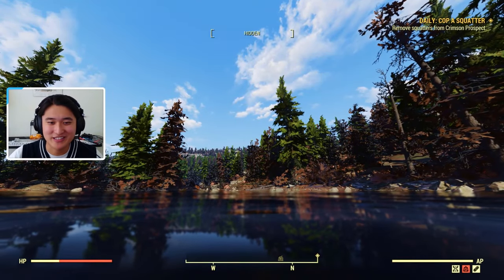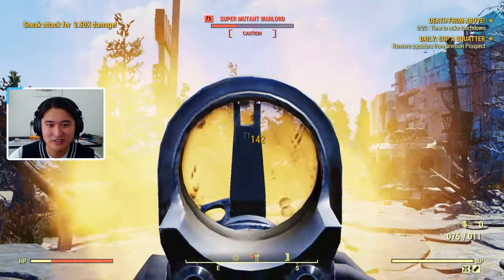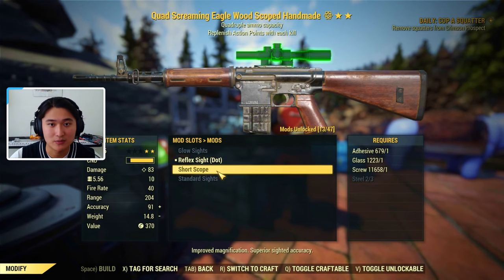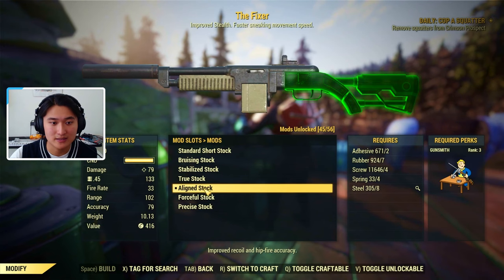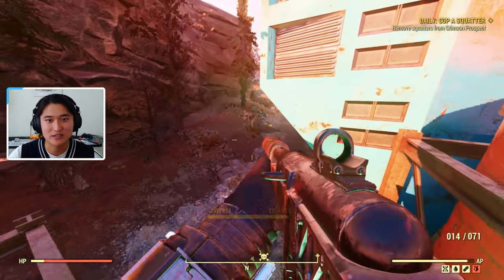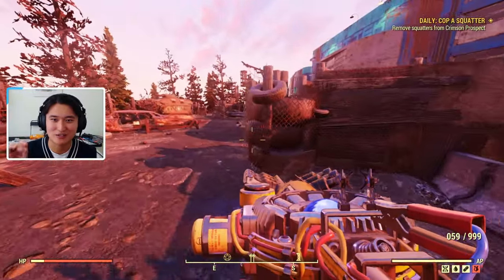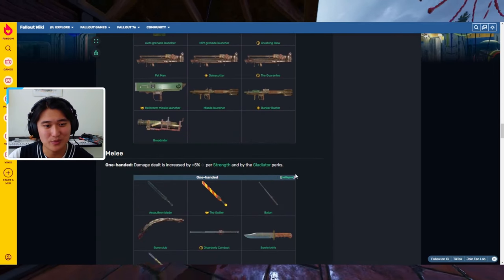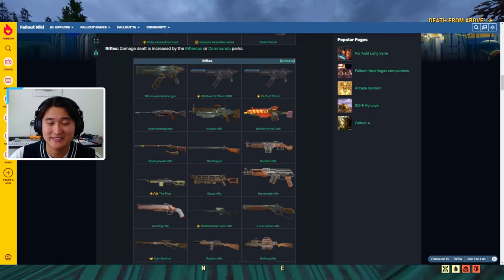TOP 5 BEST RIFLES in Fallout 76 2022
In today's Fallout 76 video, I go over what I think the best 5 rifles are! Please feel free to let me know what you think about my picks in the comment section down below :D

0:00 Intro
0:37 Handmade Rifle
4:34 Fixer
8:15 Tesla Rifle
10:28 Railway Rifle
12:14 ???
13:53 Outro

Please note all donations are always optional and *not refundable*, but always appreciated :D

♢More PoxiiPro♢